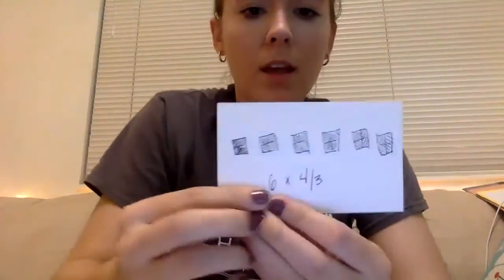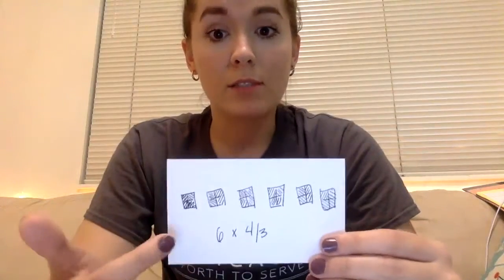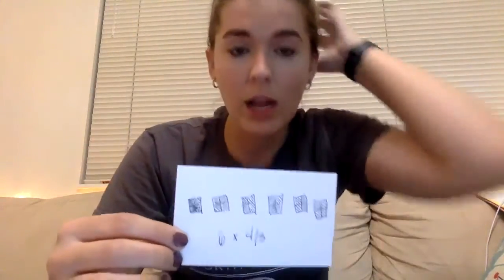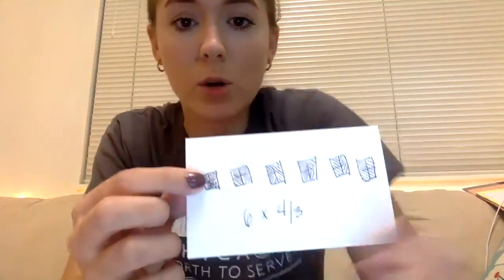Division of Fractions